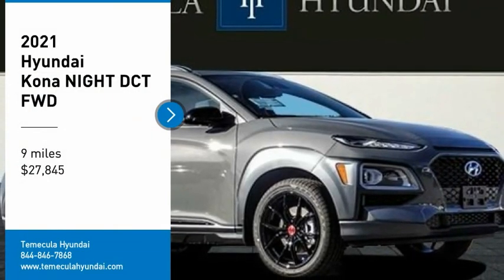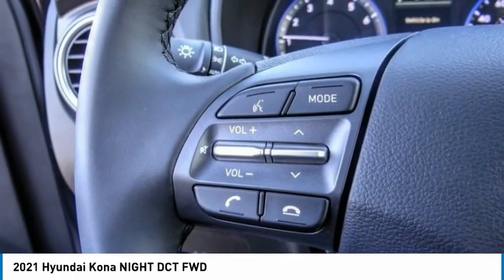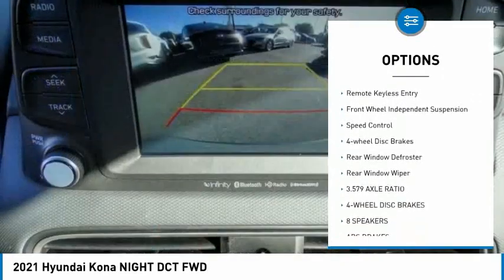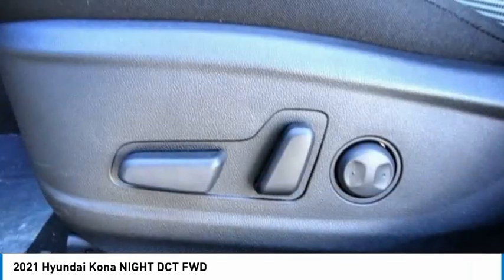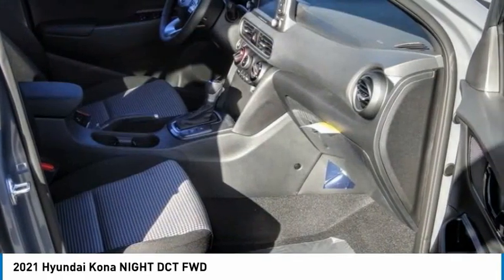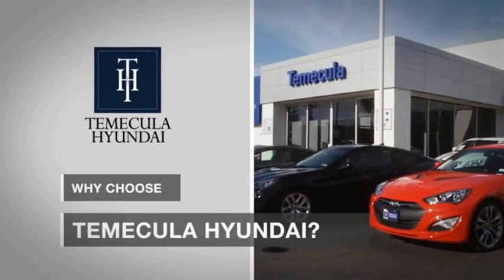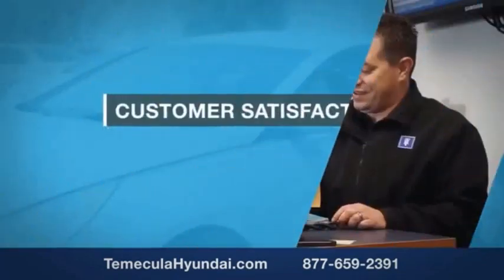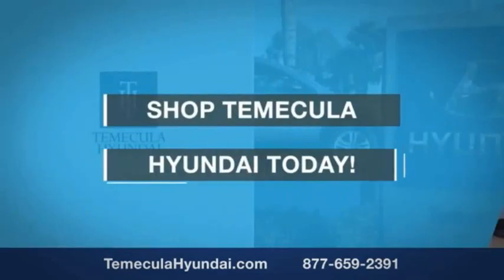2021 Hyundai Kona TEMECULA MURRIETA MENIFEE HEMET CORONA ESCONDIDO 210407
2021 Hyundai Kona NIGHT DCT FWD

Temecula Hyundai
27430 Ynez Rd.

TEMECULA HYUNDAI PROUDLY SERVING TEMECULA, MURRIETA, MENIFEE, HEMET, CORONA, ESCONDIDO, AND SURROUNDING SOUTHERN CALIFORNIA LOCATIONS. THIS GRAY 2021 Hyundai KONA IS EQUIPPED WITH A Engine: 1.6L Turbo-GDI DOHC I-4 -inc: semi-full engine cover and hood insulator, AUTOMATIC TRANSMISSION, AND RECEIVES AN ESTIMATED 28 City/32 Hwy MPG. 2021 Hyundai KONA NIGHT DCT FWD 2021 Hyundai Kona NIGHT Galactic Gray NIGHT 4D Sport Utility I4 FWD 7-Speed Automatic 28/32 City/Highway MPG All sale prices exclude leases. All prices plus sales tax, license fees, $85 doc fee and any other government fees. Dealer installed accessories extra. Must finance with Hyundai motor finance using standard rates on approved Tier 1 credit. This Vehicle is Located at: Temecula Hyundai, 27430 Ynez Road, Temecula, California 92591. Dealer Installed accessories are optional and may be purchased for an additional charge.All prices subject to government fees and taxes, any finance charges, any dealer document preparation charge, and any emission testing charge.While we make every effort to ensure the data listed here is correct, there may be instances where some of the factory rebates, incentives, options or vehicle features may be listed incorrectly as we get data from multiple data sources. PLEASE MAKE SURE to confirm the details of this vehicle (such as what factory rebates you may or may not qualify for) with the dealer to ensure its accuracy. Dealer cannot be held liable for data that is listed incorrectly. Stock #: 210407 | VIN: KM8K63A52MU701894 | 2021 Hyundai Kona NIGHT DCT FWD POWER WINDOWS AIR CONDITIONING SECURITY SYSTEM Temecula Hyundai FOR DRIVERS IN THE GREATER TEMECULA, MURRIETA, MENIFEE, HEMET, CORONA AND ESCONDIDO AREAS, YOUR SOURCE FOR INCREDIBLE HYUNDAI MODELS IS TEMECULA HYUNDAI 27430 YNEZ RD TEMECULA, CA 92591